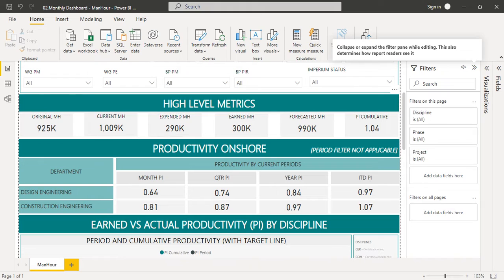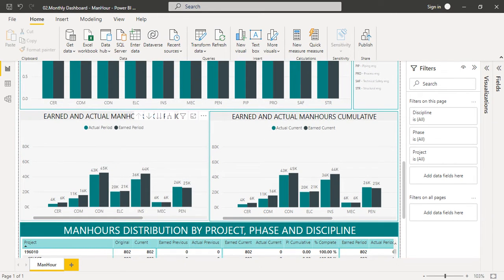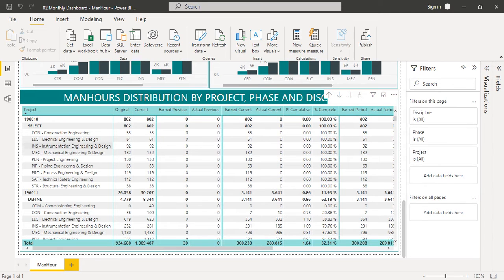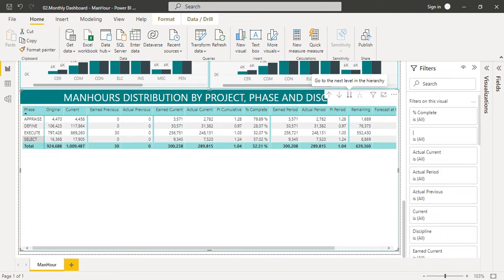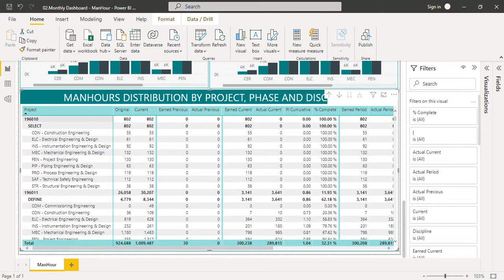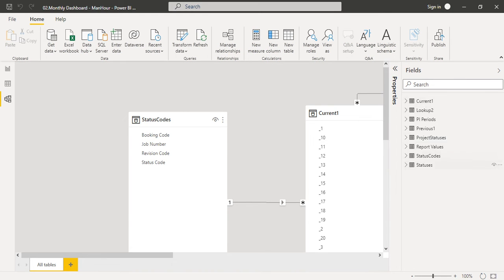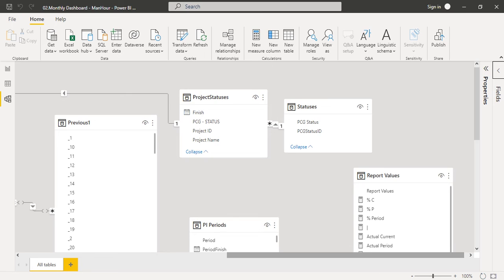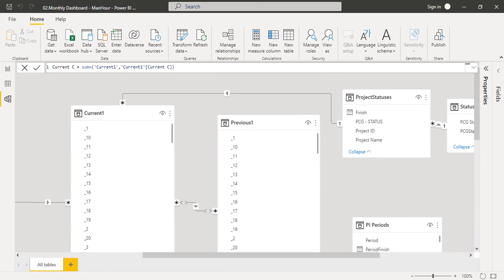ManHour Project Report in Power BI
Manhour Report, Report, Dashboard, Manhour Project Report